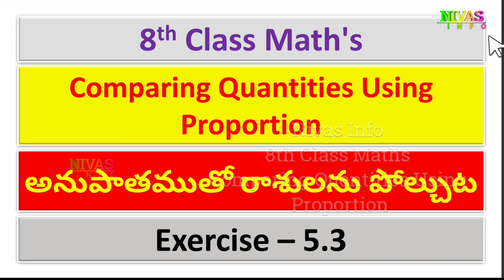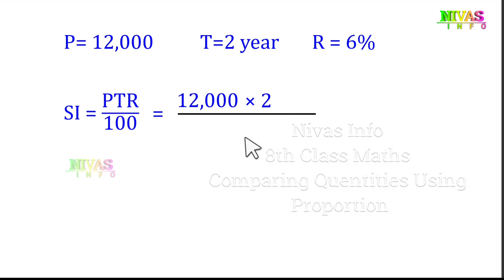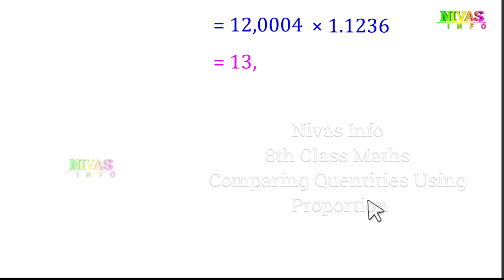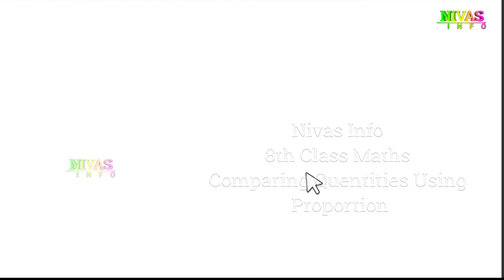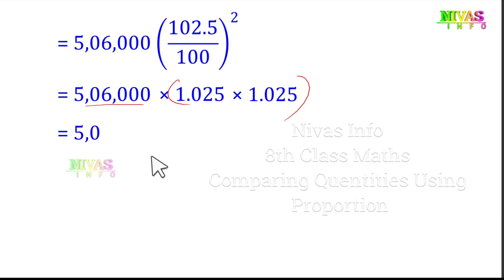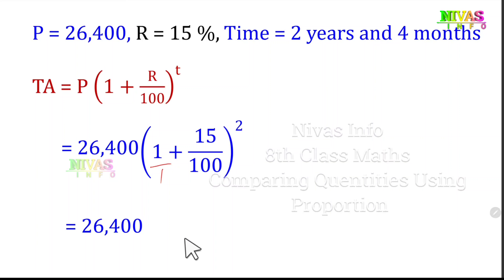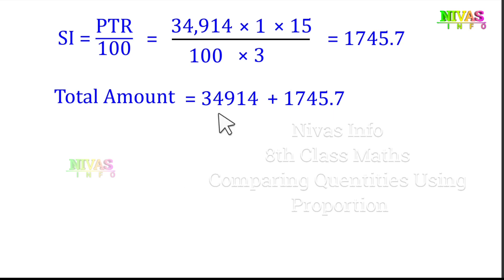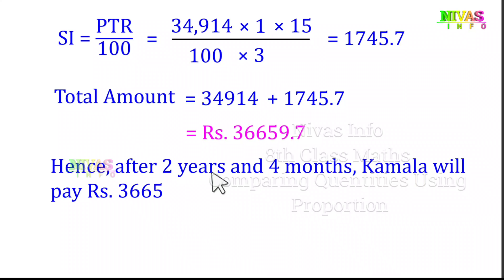8th Class Maths | Chapter 5 | Exercise 5.3 / P3 | Comparing Quantities Using Proportion | Nivas Info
8వ తరగతి గణితం | అధ్యాయం - 5 | అనుపాతముతో రాశులను పోల్చుట | అభ్యాసం - 5.3
All 8th Class Mathematics Text Book Solutions for Telugu and English Medium Students ( TS & AP) from Nivas Info
Note : If you search other videos on YouTube… please add our channel name to found my videos… for example : “ Nivas Info 8th Class Math’s Chapter 5 Exercise 5.3  ”.
మీరు YouTube లో వీడియోస్ వెతుకుతున్నప్పుడు మా వీడియోస్ ని చూడడానికి మా యొక్క  Channel Name ని జత చేయండి. ఉదాహరణ: “ nivas info 8 వ తరగతి అధ్యాయం 5 అభ్యాసం 5.3 “
Other Video Links :
Other Videos We Produce :
👉 Short films,
👉 Ad Films,
In This Chapter :
Introduction To Comparing Quantities Using Proportion
Compound Ratio
Percentage
Finding The Increase Or Decrease Percent
Finding Discounts
Estimation In Percentages
Sales Tax / Value Added Tax (VAT)
Compound Interest
Deducing A Formula For Compound Interest
Interest Compounded Annually Or Half Yearly ( Semi Annually )
Application Of Compound Interest Formula

nivas info,
nivas info 8th class maths chapter 5 exercise 5.3,
nivas info 8th class math comparing quantities using proportion,
8th class math in telugu,
8th class math in english,
8th class maths chapter 5 exercise 5.3,
8th class maths chapter 5 comparing quantities using proportion exercise 5.3,
class 8th mathematics in english and telugu,
class 8 mathematics,
8th class maths text book solutions,
moonlight media works,
అనుపాతముతో రాశులను పోల్చుట,
8 వ తరగతి గణితం అధ్యాయం 5